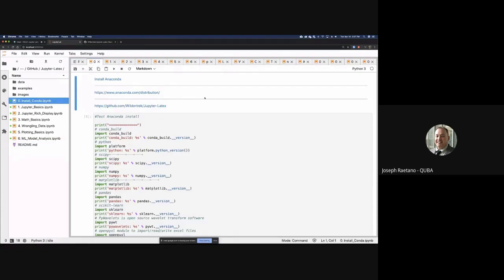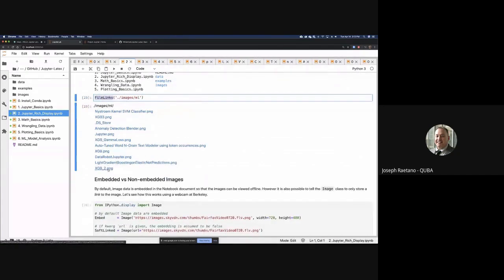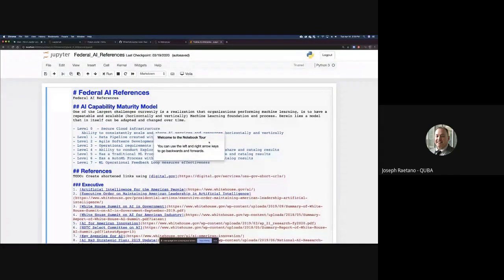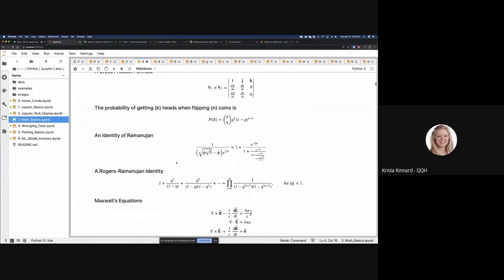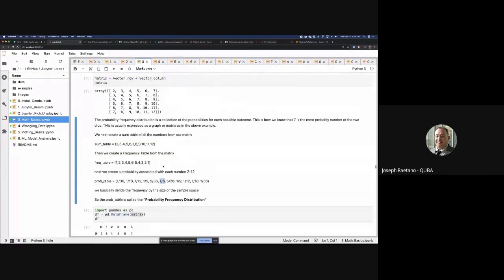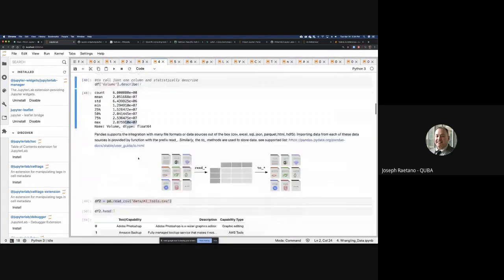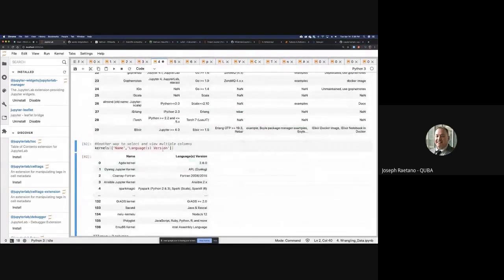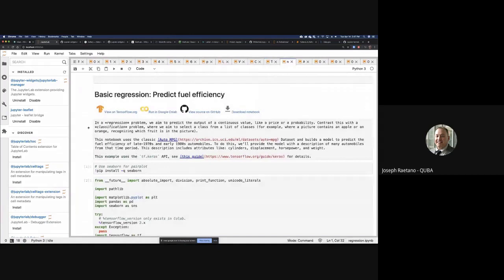AI Tech Workshop: How to Utilize the Open Source Jupyter Project for your Research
In this talk, we introduce the Jupyter Project and how it is being used by the greater research community to engage in technical discussions surrounding data analytics, artificial intelligence products, machine-learning models, and reproducing results.